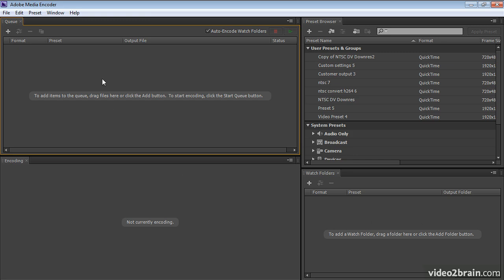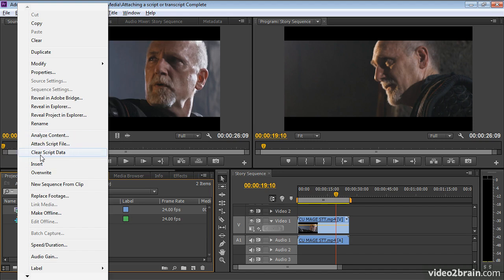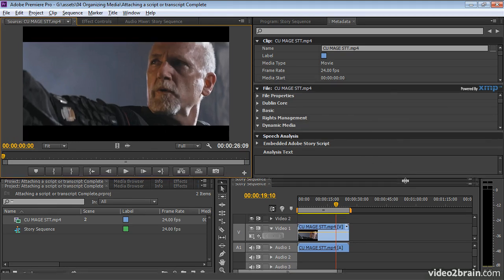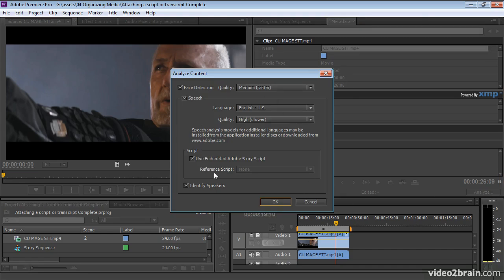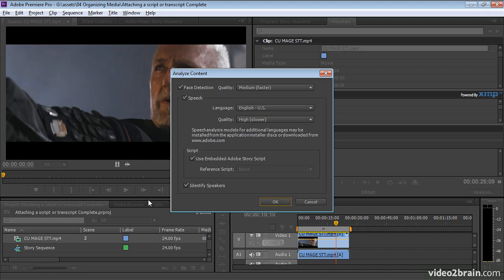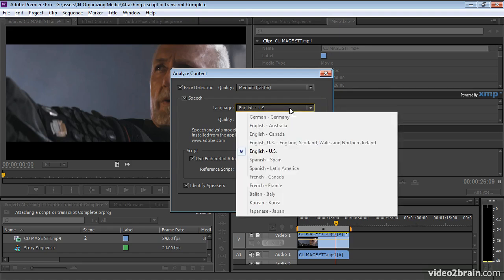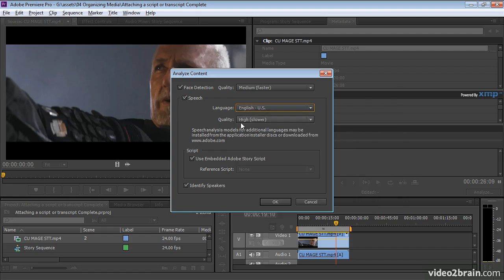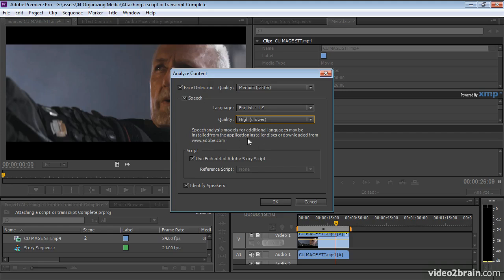04 04 v2b PremiereProCS6